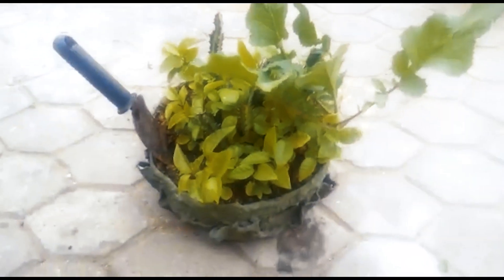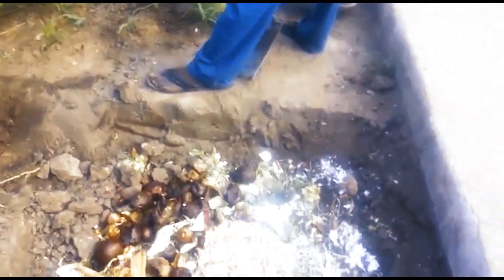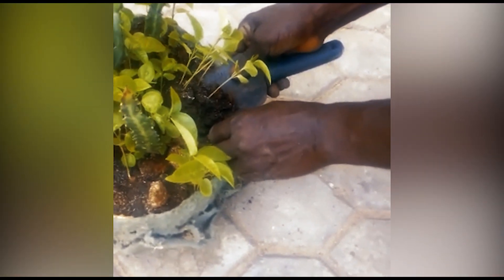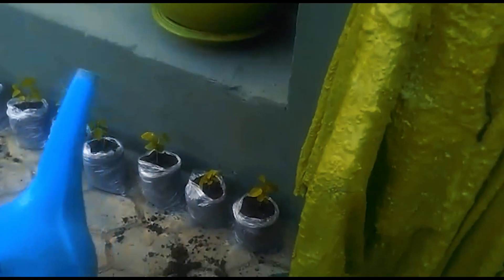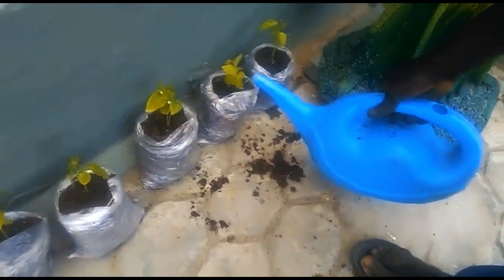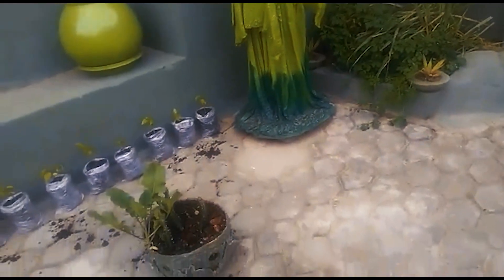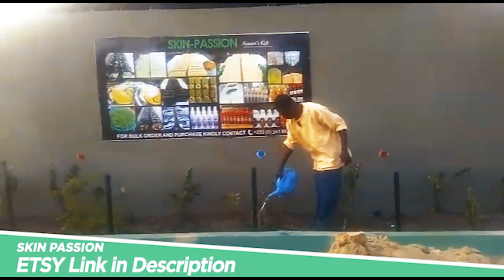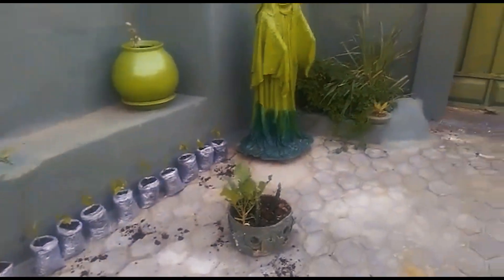I Grew SO Much PASSION FRUIT by ACCIDENT, a Vlog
I ate a passion fruit and threw the seeds in my garden. I've never grown passion fruit before and now I have more than I can handle, God is good!